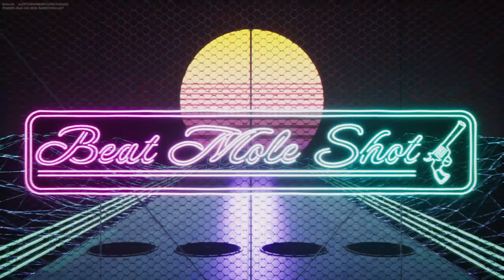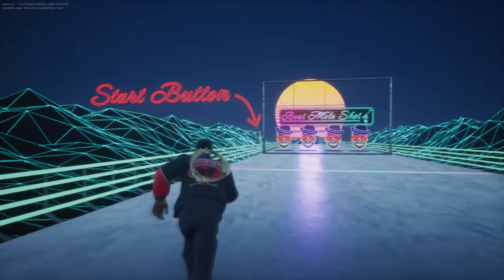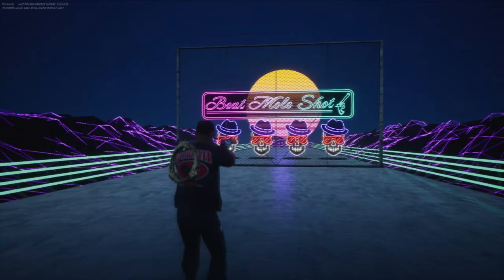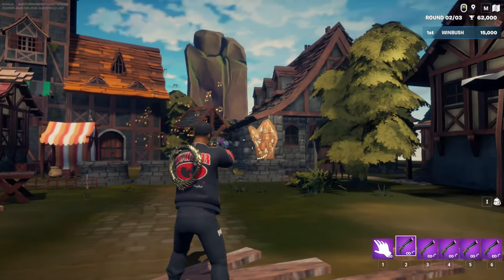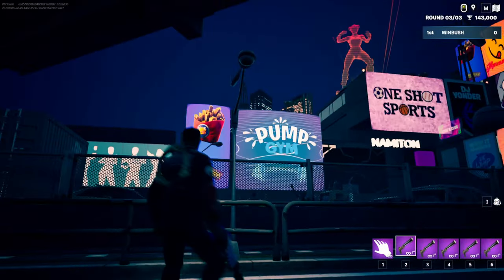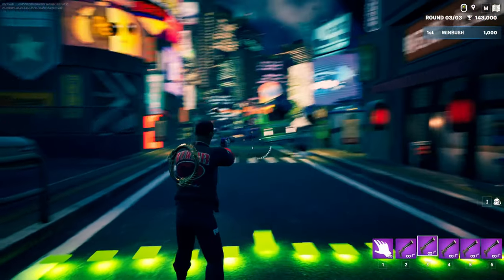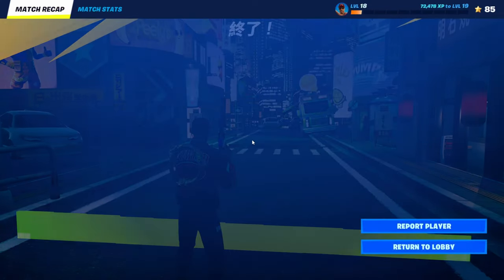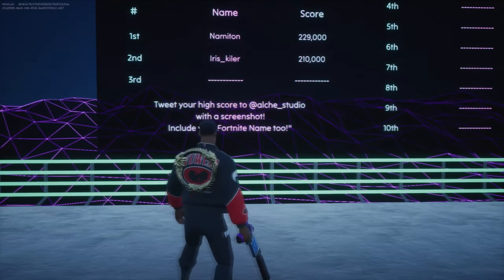Beat Mole Shot | A Musical Adventure in Fortnite Creative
In this video, I’m going to review a Fortnite Creative map called Beat Mole Shot, created by @alchestudio  This map is a fun and challenging rhythm game where you have to whack the moles to the beat of the music. There are different songs and difficulty levels to choose from, and you can compete with other players on the leaderboard. If you enjoy music games and Fortnite, you should definitely check out this map!

The code for the map is 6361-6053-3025. You can also find more information about the map and its creator on their Twitter.